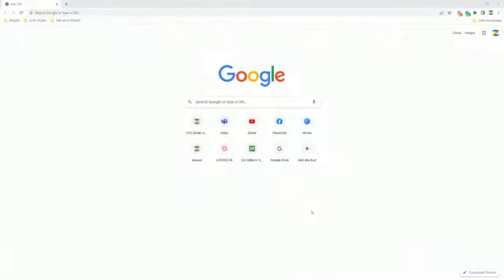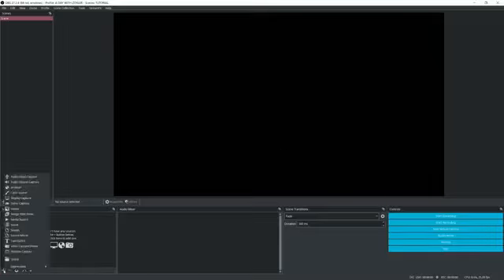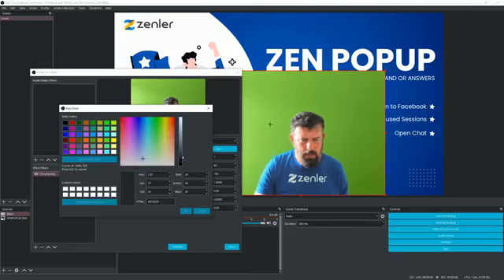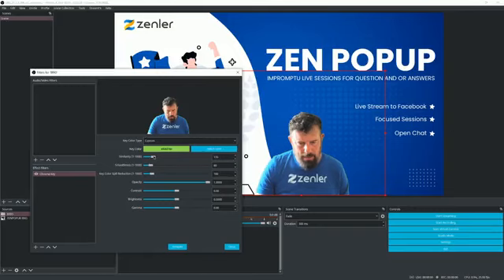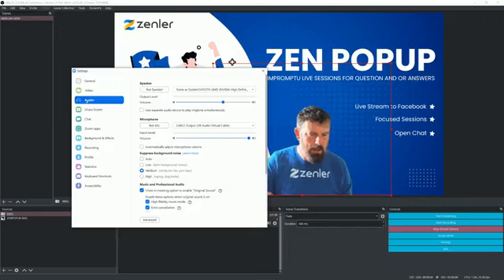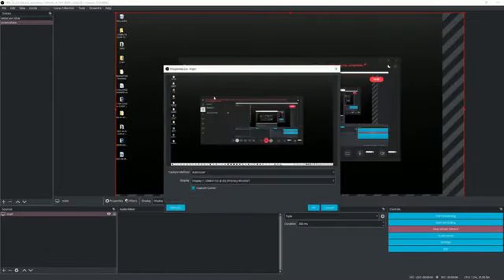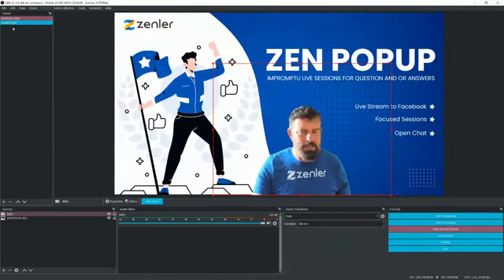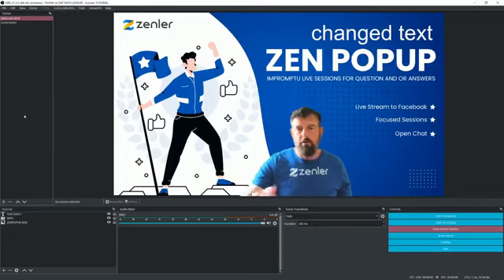😍 𝗭𝗘𝗡 𝗣𝗢𝗣𝗨𝗣 - 𝗨𝘀𝗶𝗻𝗴 𝗢𝗕𝗦 𝗹𝗶𝗸𝗲 𝘄𝗲 𝗱𝗼 𝗳𝗼𝗿 𝗭𝗲𝗻𝗹𝗲𝗿 😍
Welcome to another 🤩ZEN POPUP🤩 in this episode we will look at OBS Many have you have asked how I do my presentational lives for Zen Popup the simple answer

✅ Share Screens or browser windows
✅ Layer media
✅ Show pre-recorded media
✅ Use with Zoom

Please note OBS is not part of Zenler this is educational only no support questions please.

👉Visit our ZENPOPUP playlist on our YouTube channel and never miss an episode 😍